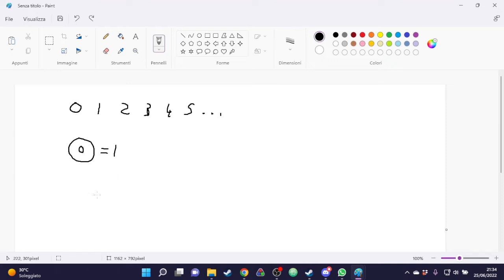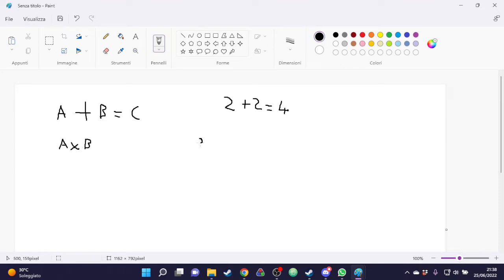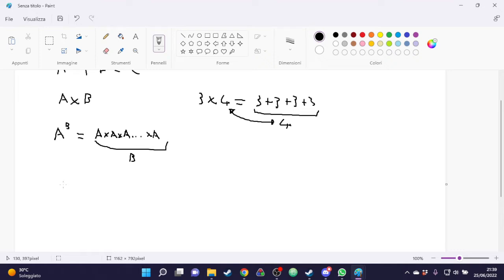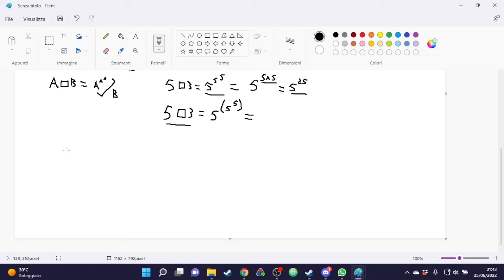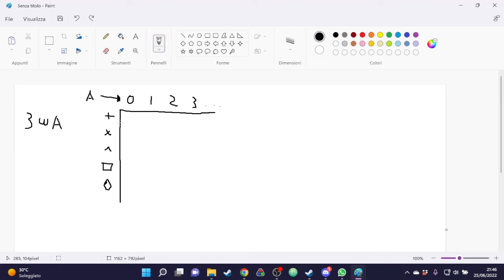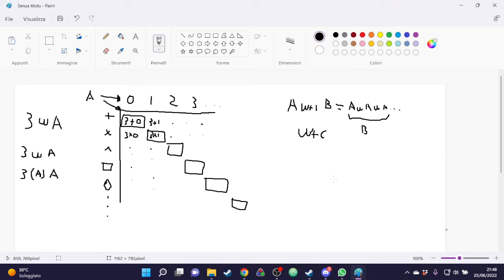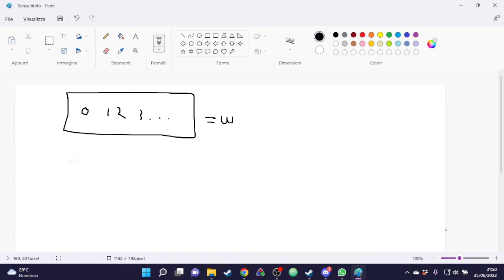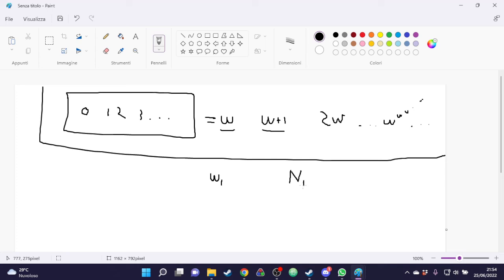When you go too far..